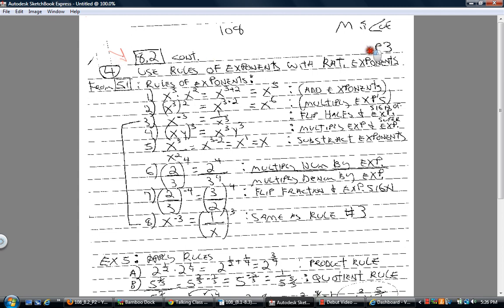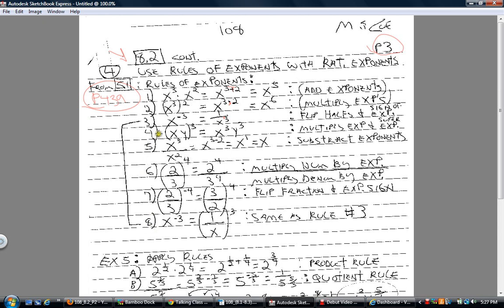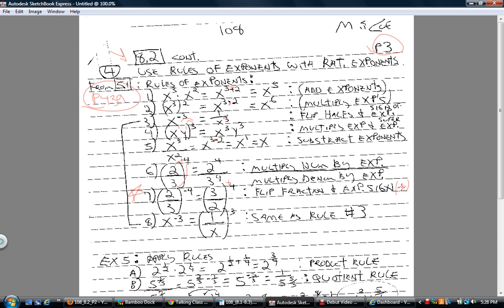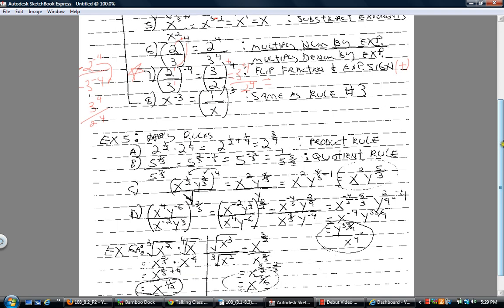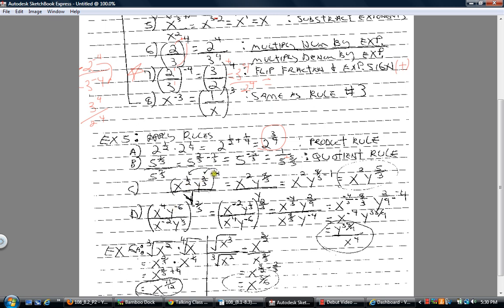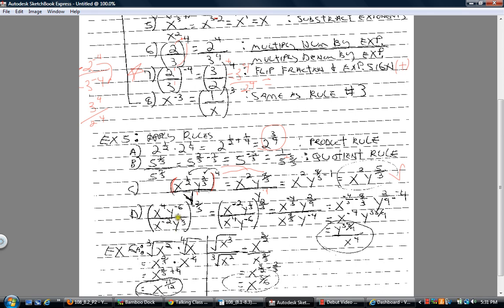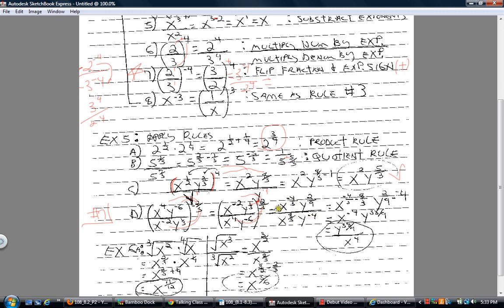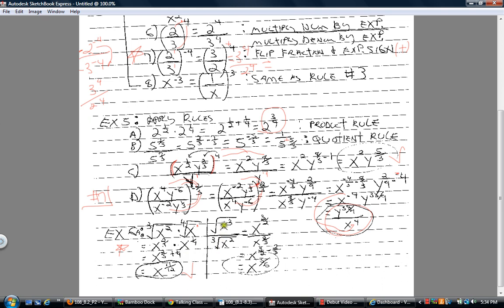108_8.2_P3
108_8.2_P3